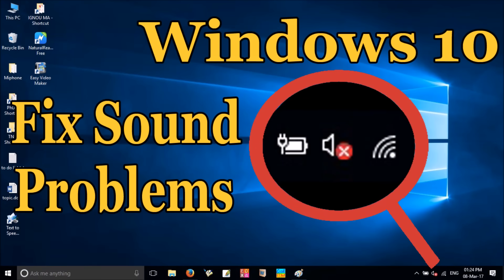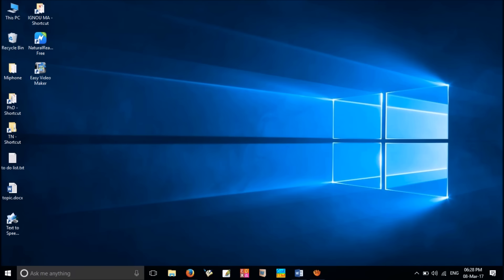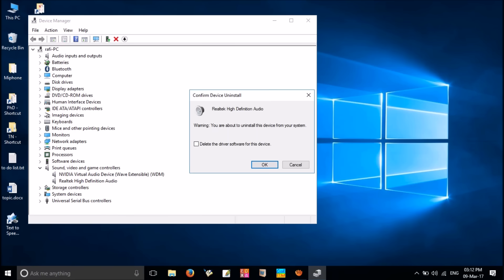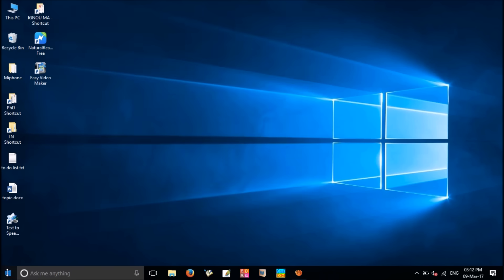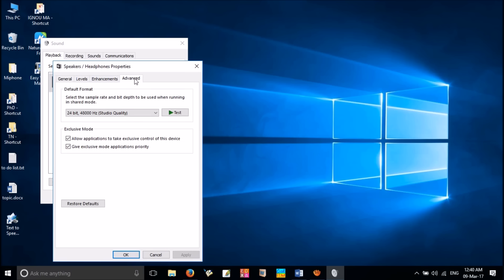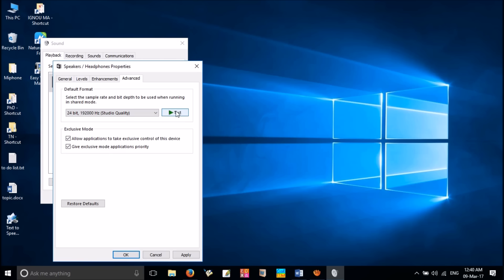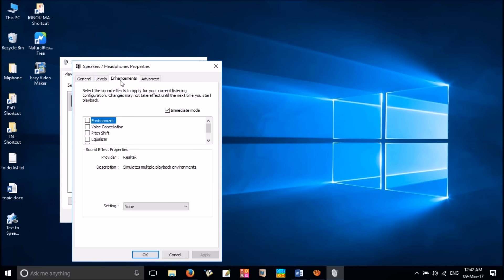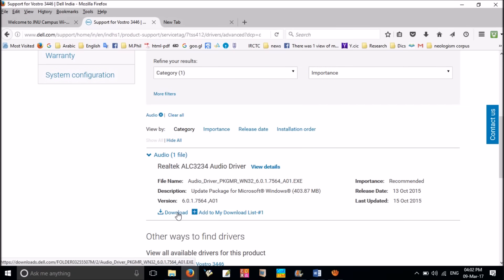How to Fix Windows 10 Audio Sound Problems [3 Solutions]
This video will help you to fix your audio or sound problems in your windows 10 computer. Many people are facing different sound problems in windows 10 especially after upgrades.

Here are 3 Solutions to Fix Windows 10 Audio Sound Problems.
1. Uninstall Audio Driver in Device Manager
2. Modify the Speakers Properties
3. Disable Audio Enhancements

If the sound is still not working, then try downloading and installing the latest audio drivers for Windows 10 from the computer manufacturer's website.